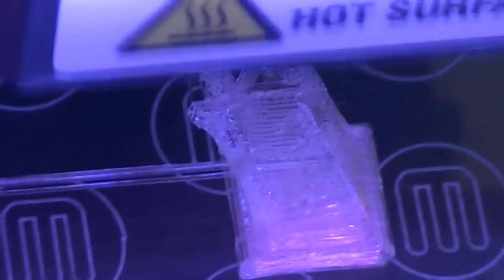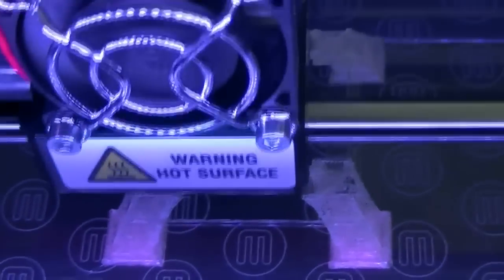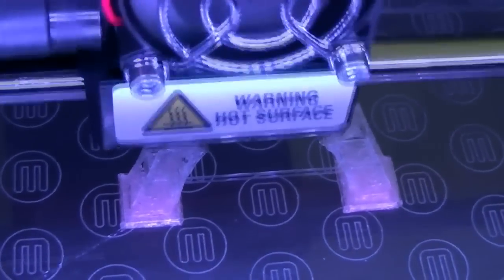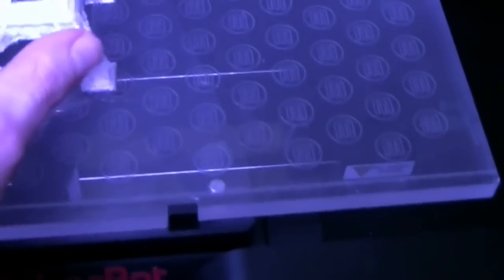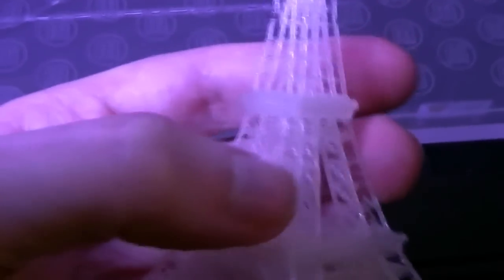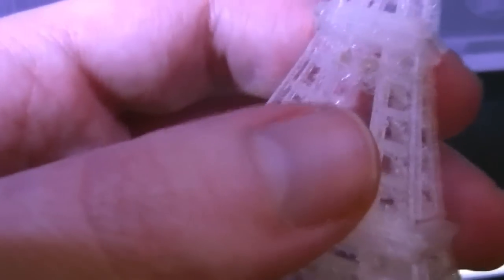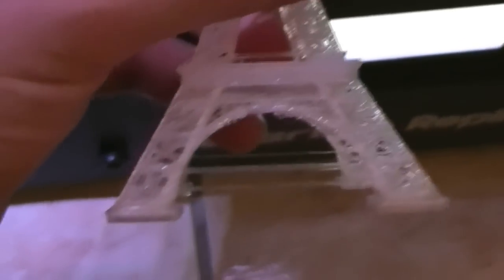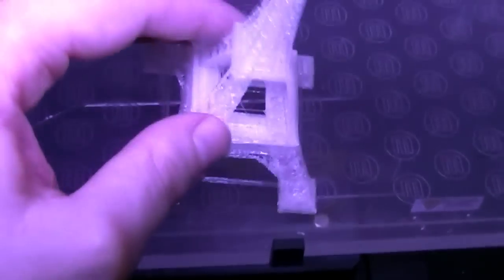Eiffel Tower Test #1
In this video I'm printing the Eiffel Tower in mid level quality, the result seems ok, if you don't pay attention to the glitches and the small popping blobs that nearly fucked up the whole objet.